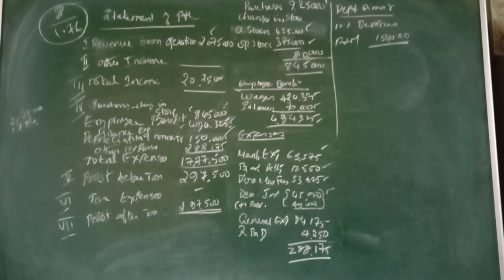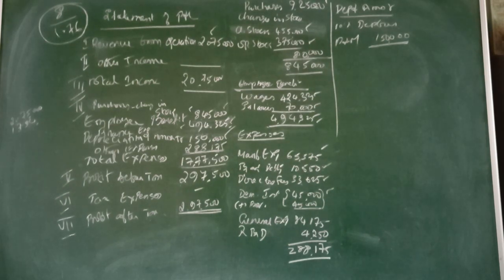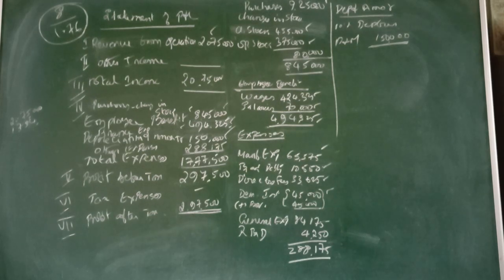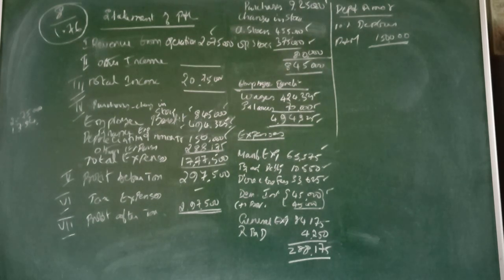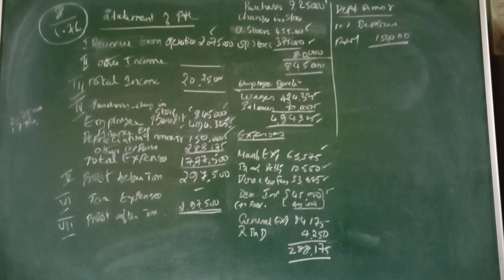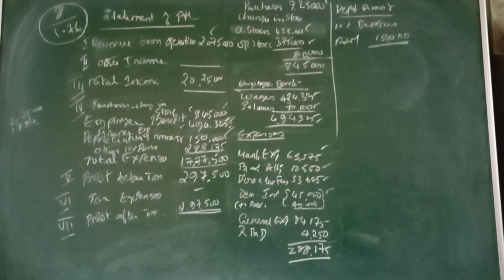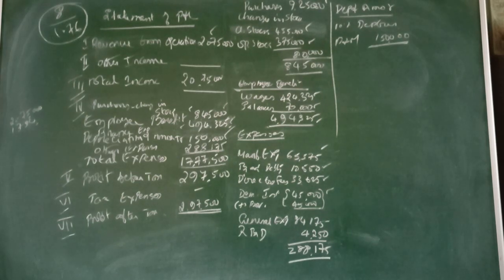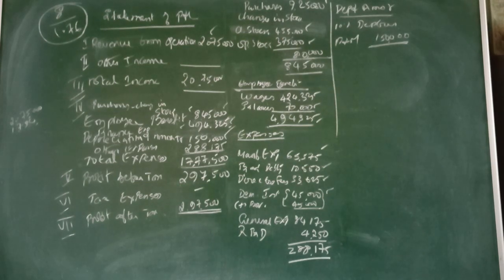preparation of P & L prob 4